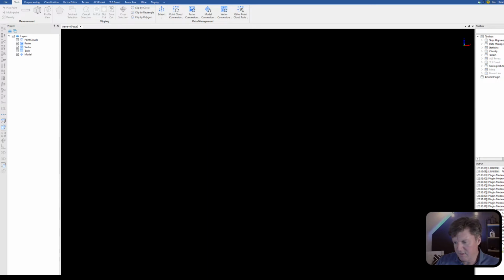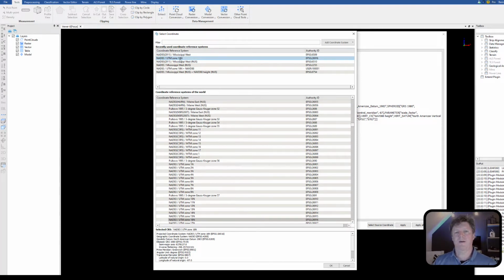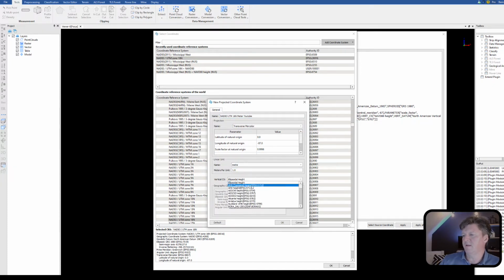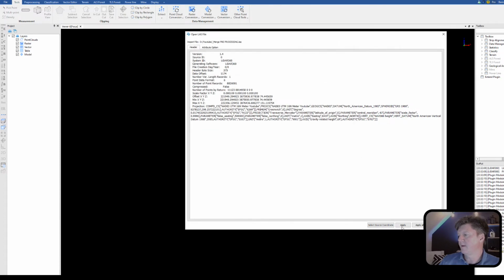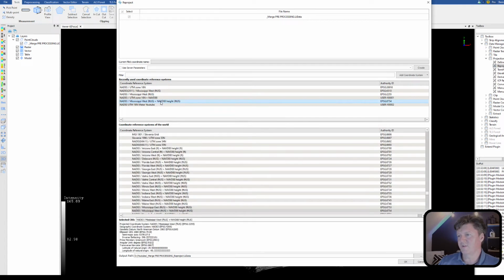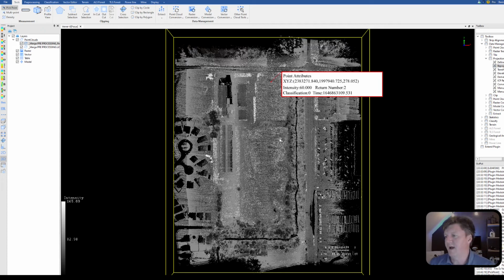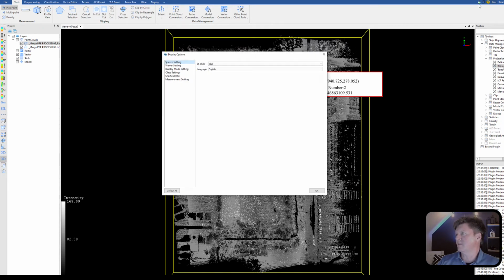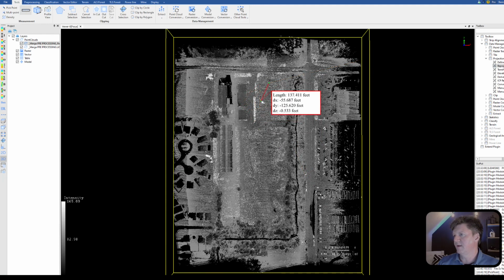Friday 5 - How to do Reprojections in Lidar360 Version 5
In this very short video I show you how to do a reprojection in Lidar360.

Lidar360 is a very powerful and robust program for working with Lidar point cloud data.  For any Lidar and Photogrammetry Equipment or Software please